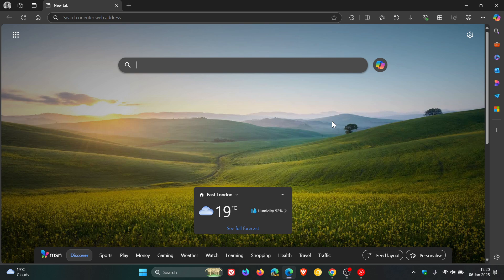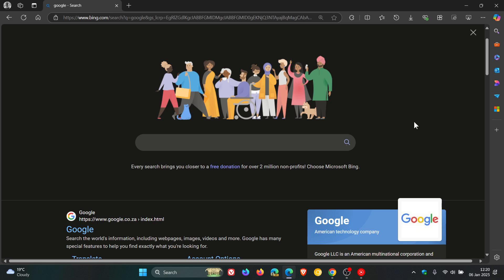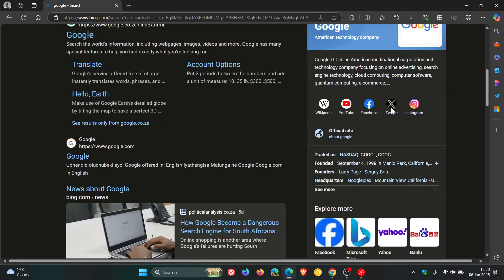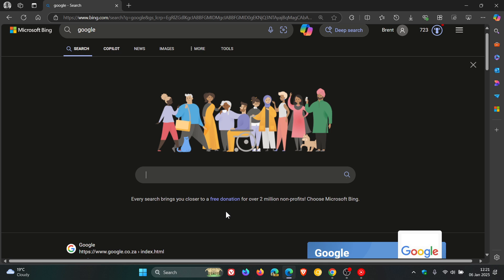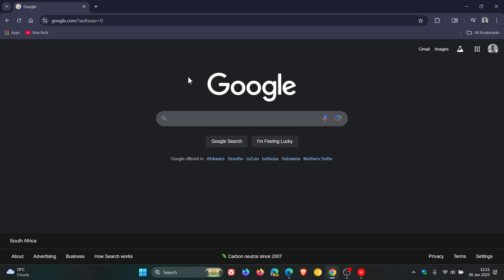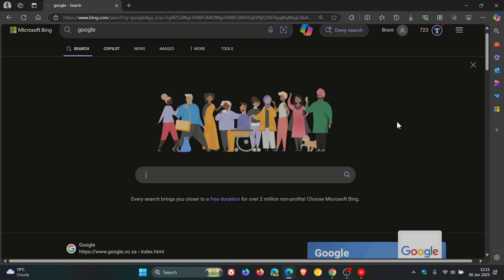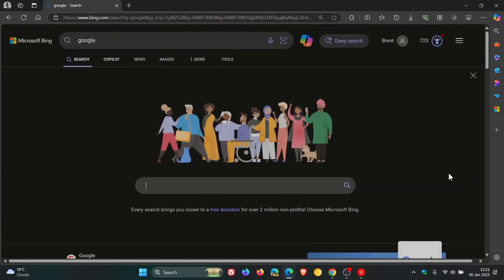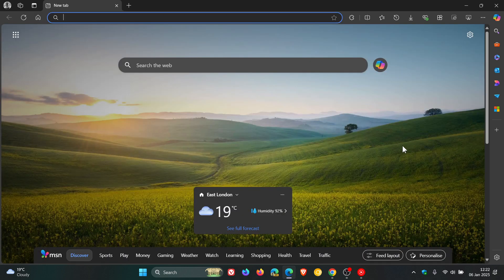Search Engine Wars: Microsoft REALLY Doesn't Want You Using Google Search!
When using Bing and searching for Google, you’ll now be greeted with a UI looking very similar to Google’s.